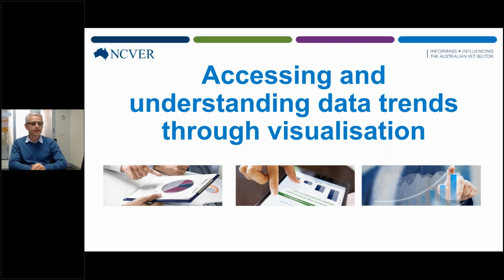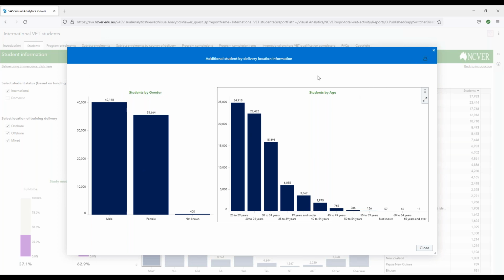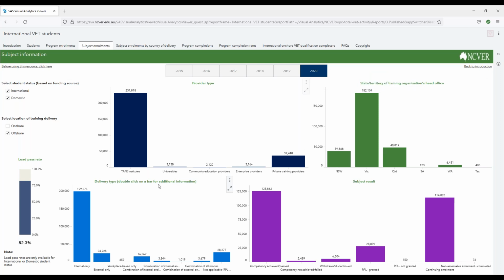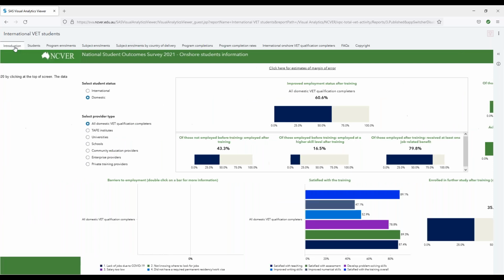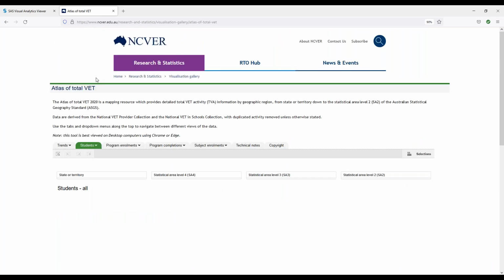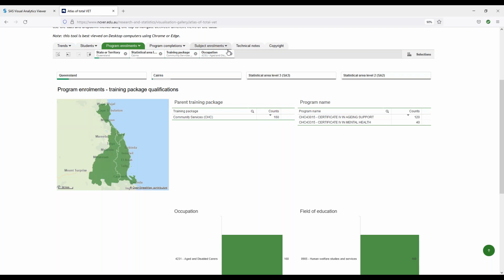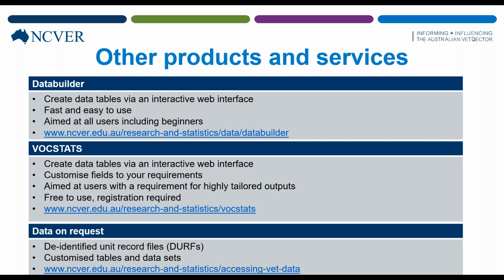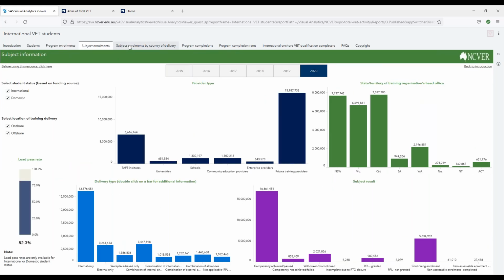WEBINAR: Accessing and understanding data trends through visualisation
This webinar provides an overview of two of NCVER’s data visualisation products, International VET students and the Atlas of total VET. We demonstrate the basics of how to use the tools and show how they can provide insights to help with your research.

Learn how to navigate the interface and filter data to your requirements and save and share your results.

Theme: NCVER Data
Speaker: Martin Smolka